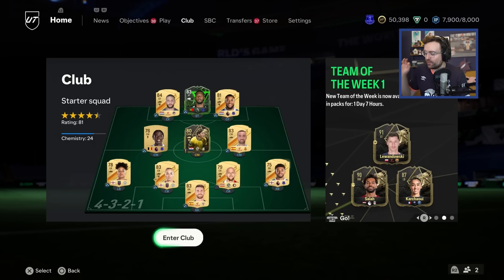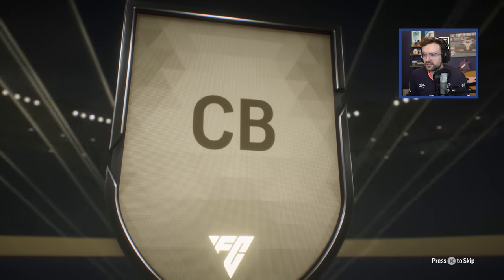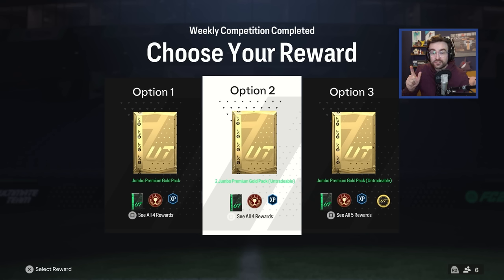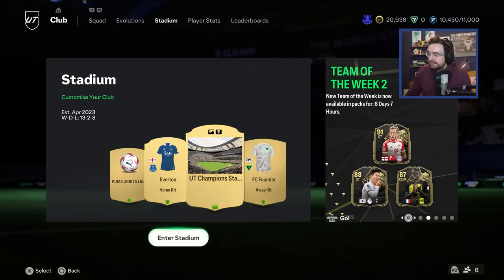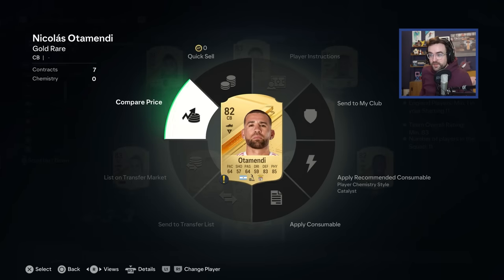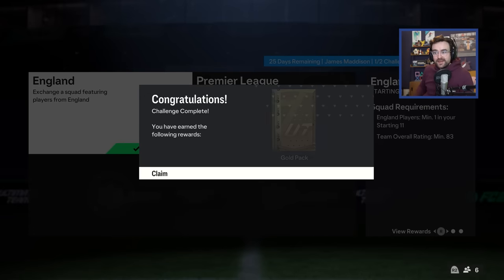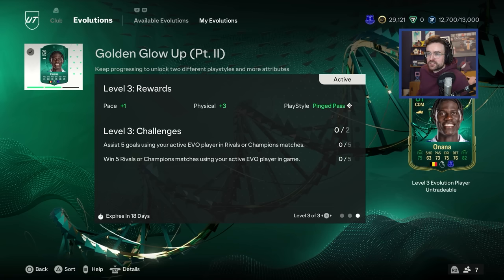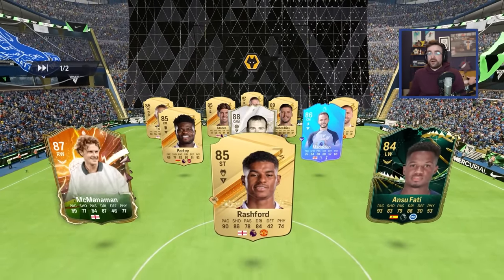EVOLVING MY NEXT PLAYER + SPECIAL NIKE CONTENT!!! FC24 RTG Evolution Everton episode 4